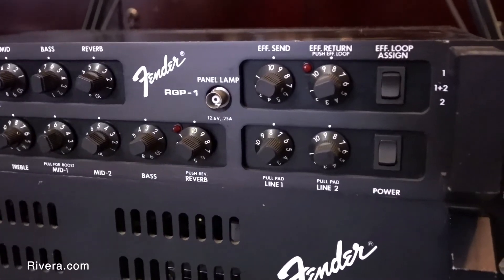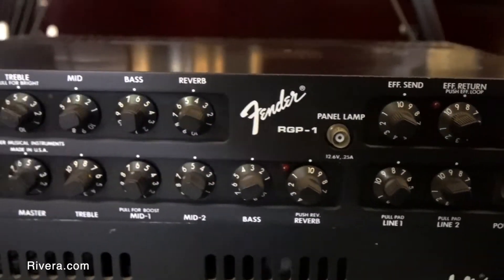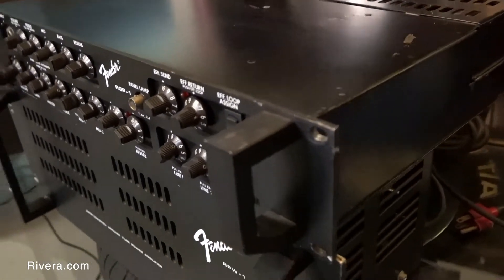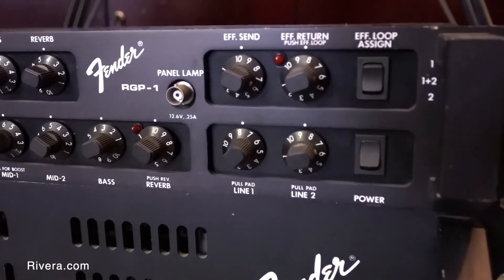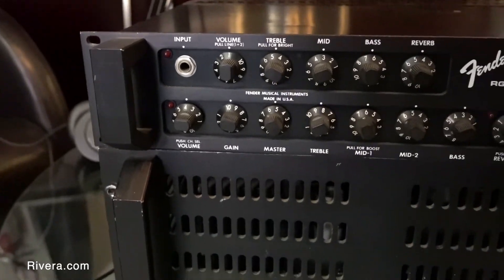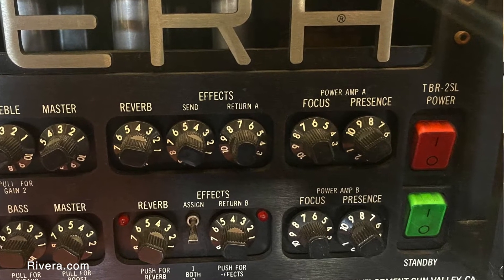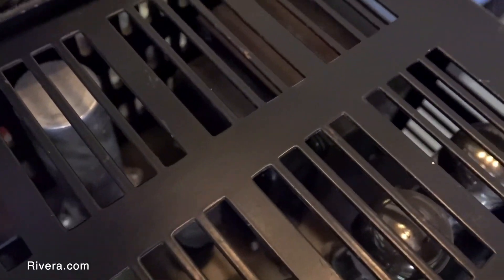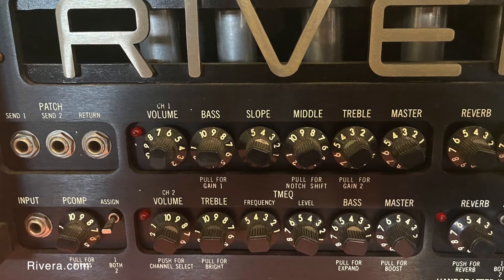Rarest Fender guitar tube preamp ever? Podcast with Paul Rivera Sr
Paul Rivera Jr interviews Paul Rivera Sr on the prototype Fender Preamp and Power amp to address the needs of Guitar Players using Rack Gear in the 80's. Designed in 1981.